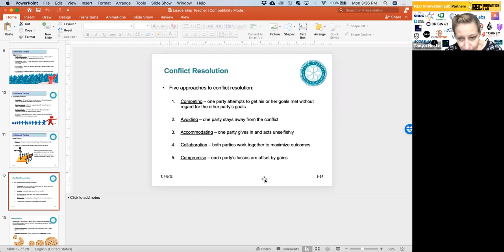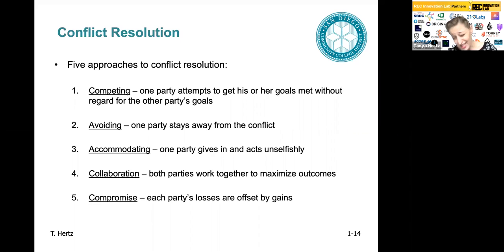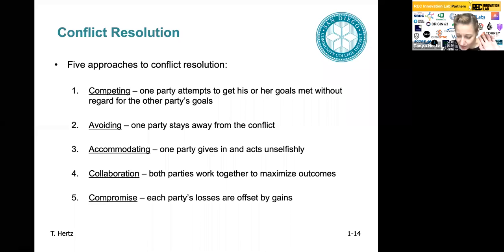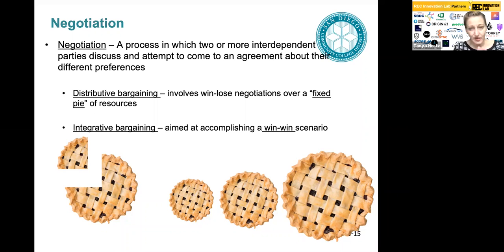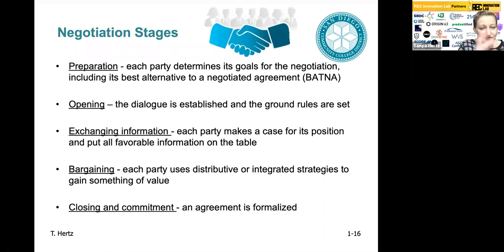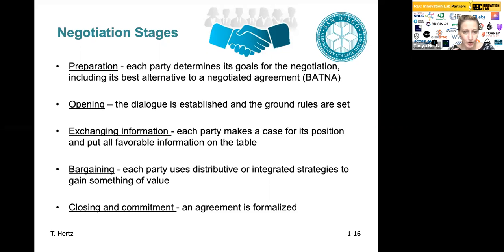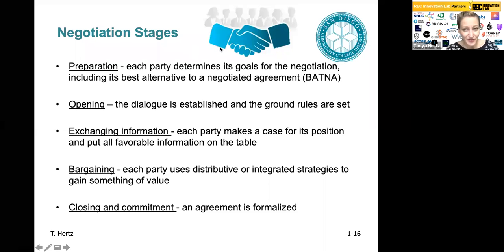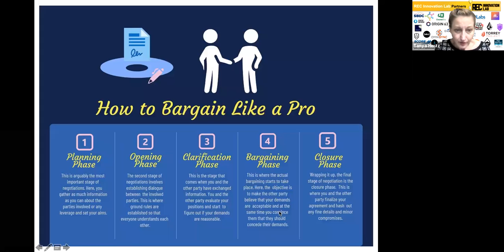Using Influence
To learn more about Miramar College Regional Entrepreneurship Center - REC Innovation Lab, contact Professor Tanya Hertz, or: